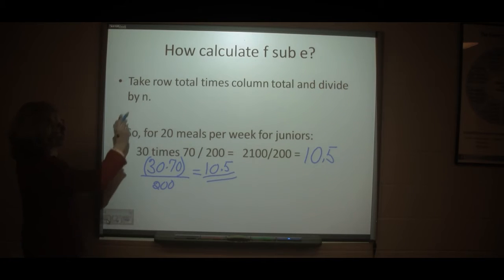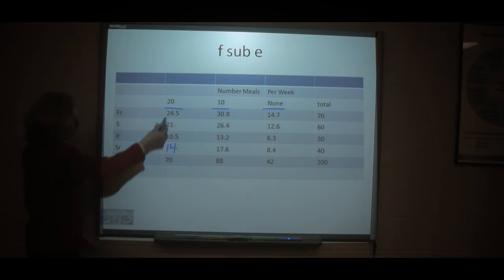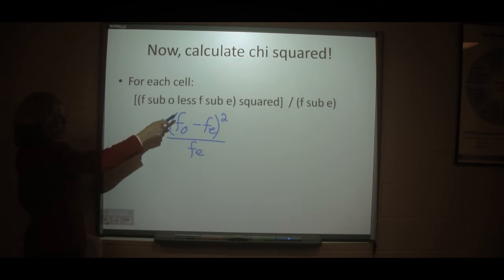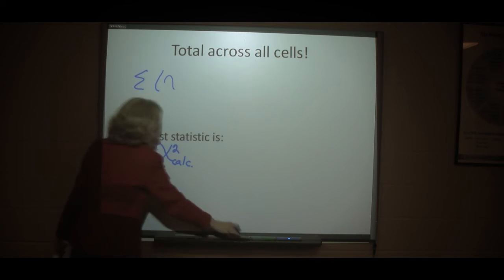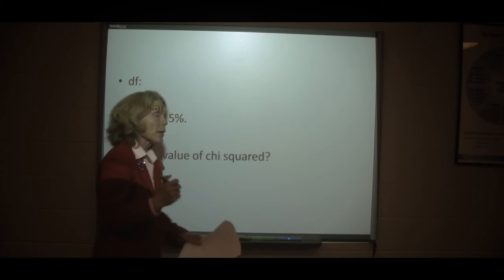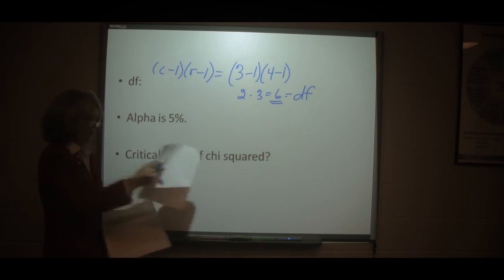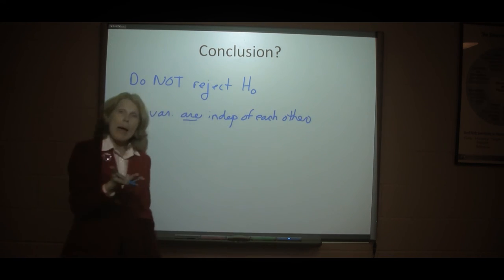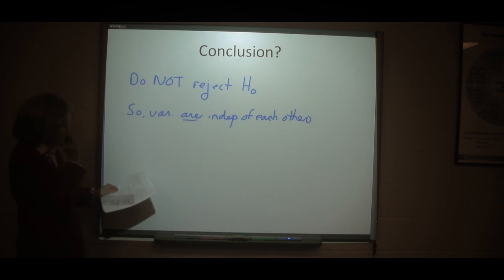QMB 850 - 12.3, Part 2 of 2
Dr. Colbert's QMB 850 class lecture covering chapter 12.1. Part 2 of 2.